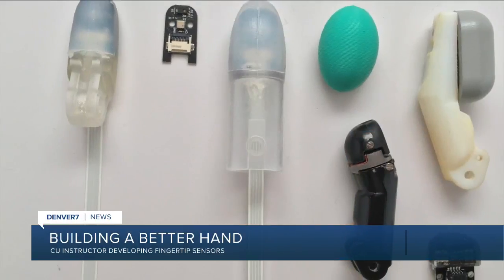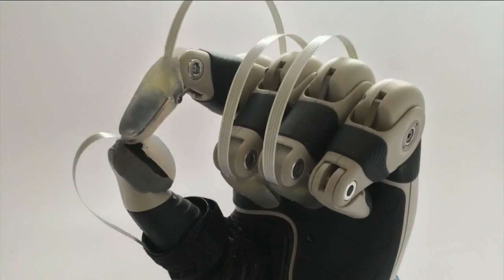CU instructor developing fingerprint sensors